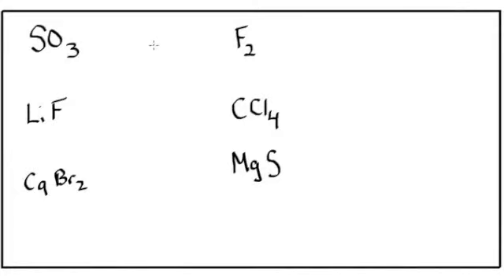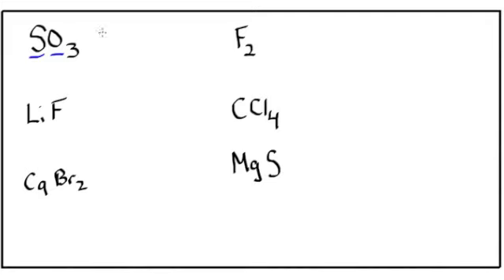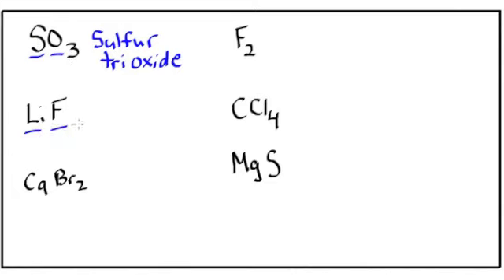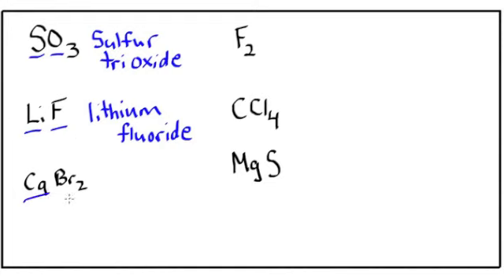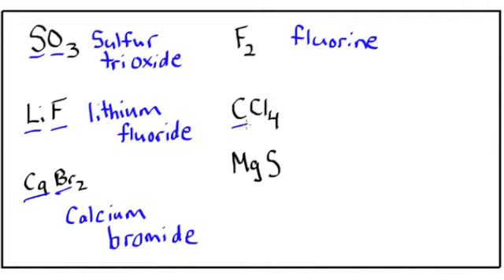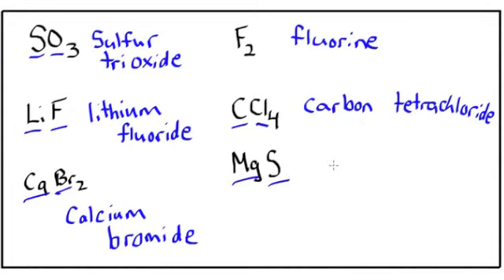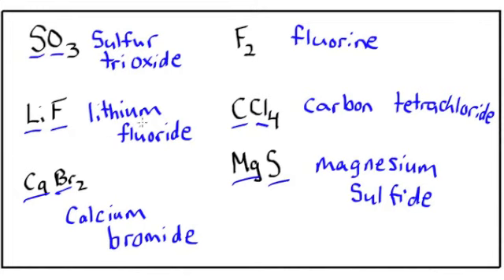Chemistry 11 Nomenclature - Binary Compounds pt.1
Nomenclature on Binary Compounds pt. 1 -- formulas to names